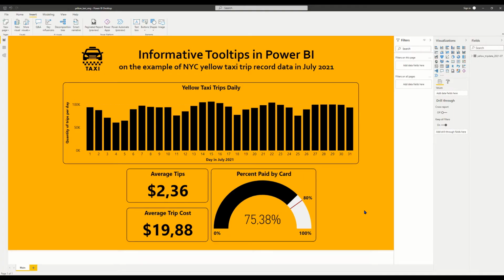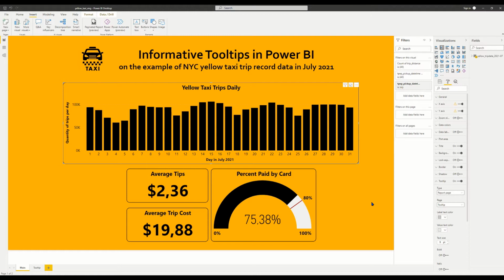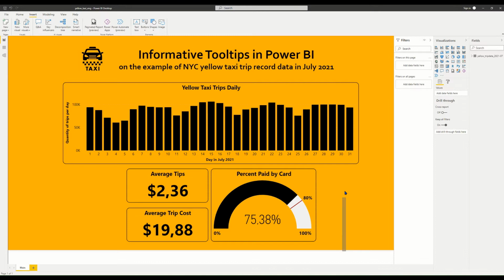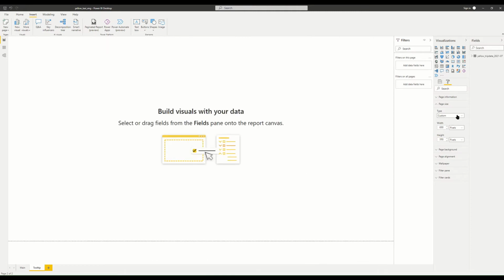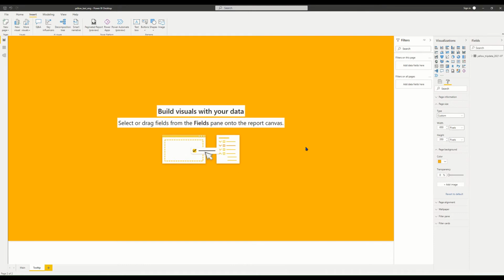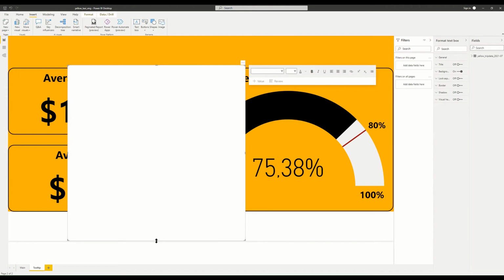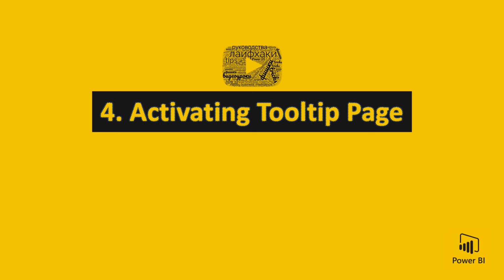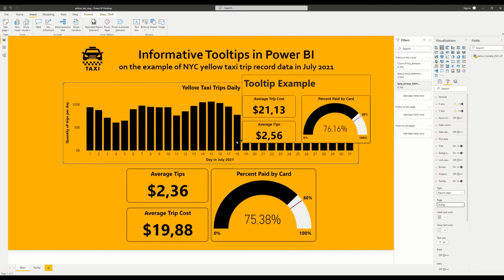Informative Tooltips in Power BI in 3 minutes - Power BI - Tips & Tricks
You wonder what tooltips are and how to use them to make your reports in Power BI better? This short video is supposed to help you with this.

You can download the file from this video (it is quite heavy).